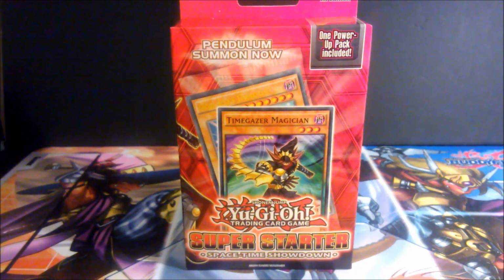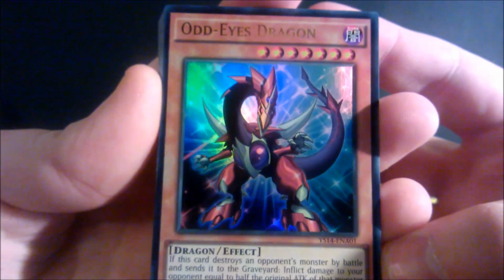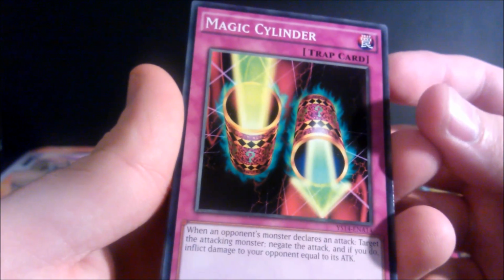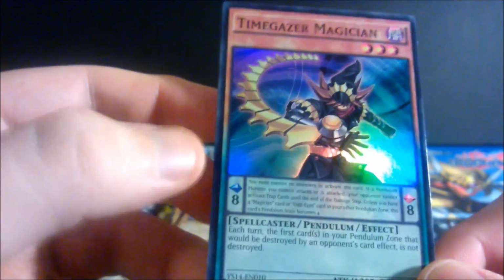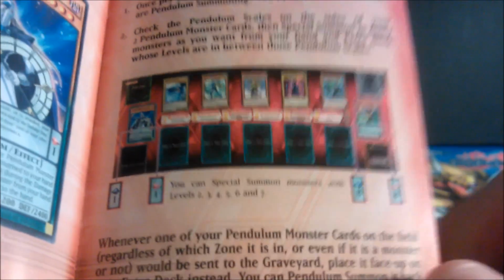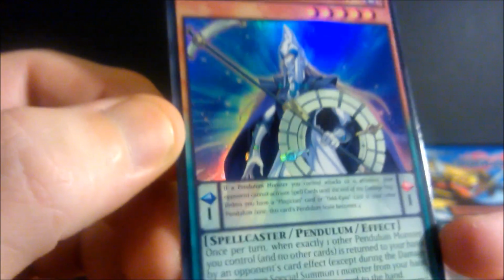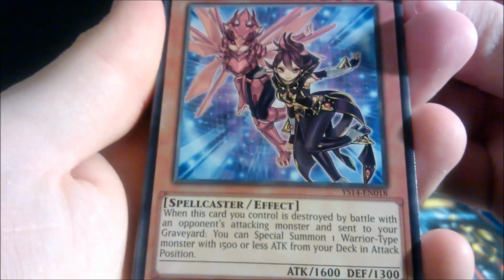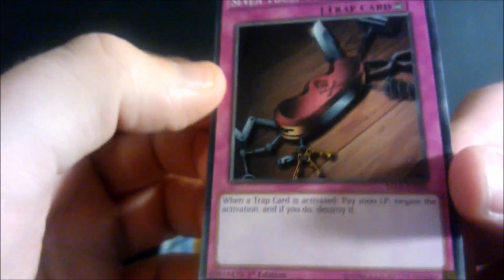Yugioh! Space-Time Showdown Deck Opening (Pendulum Monsters!)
Hey all! Today we take a look at the start of a new era of Yugioh! gameplay with the Super Starter: Space-Time Showdown Deck!

This new, preconstructed deck includes the first Pendulum Monsters that allow you to summon more monsters, faster!

Thanks to everybody for all their support!

Please checkout for all your TCG needs!